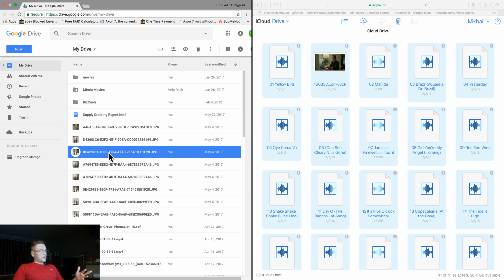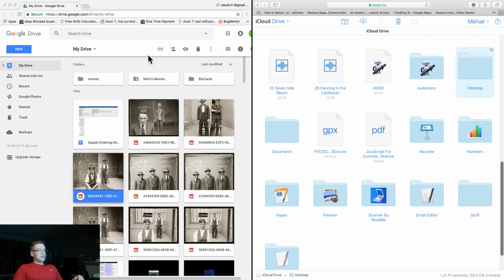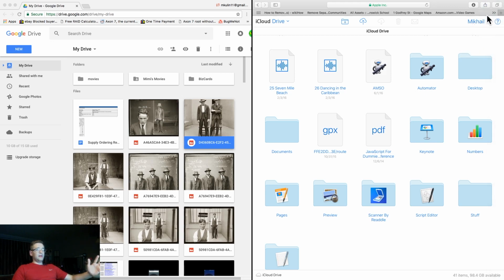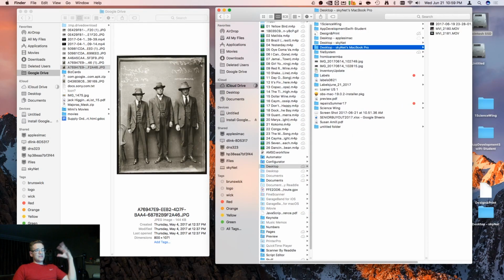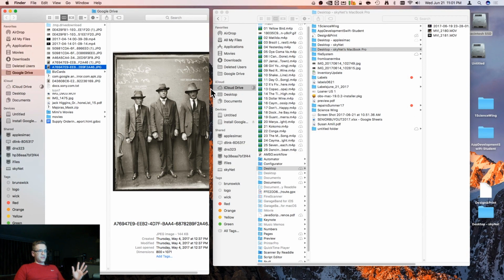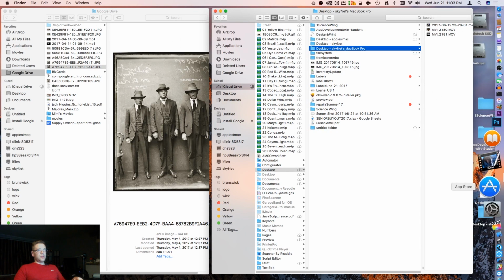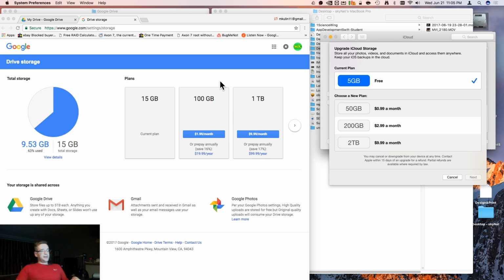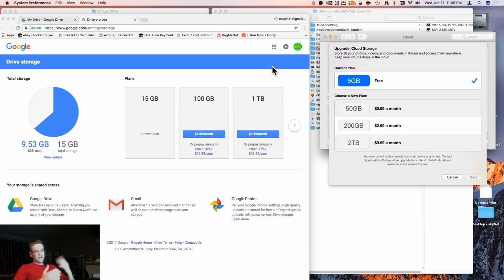Google Drive vs iCloud Drive 2017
If this video helped you please consider buying us a cup of coffee. Thank you for the support, we love you very much!

iCloud Drive vs Google Drive in 2017 and just talking about some of the features of each and where they lack. Decision on which is right for you will vary based on privacy concerns and needs.

Techcoreduo.com